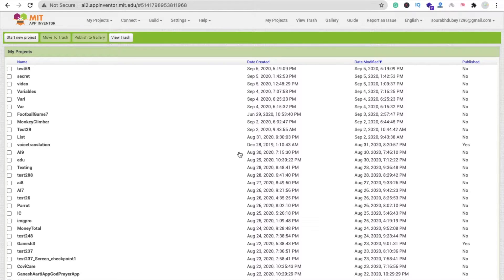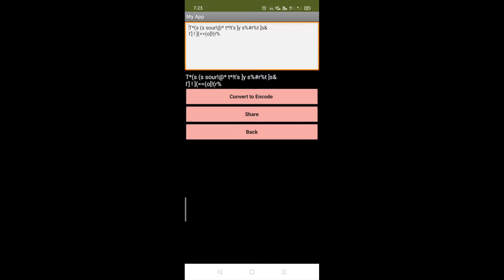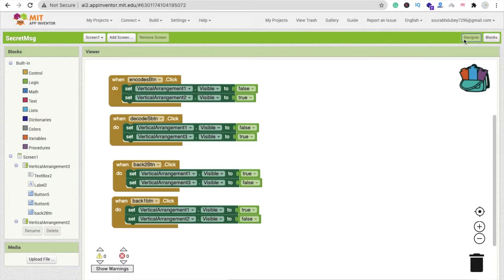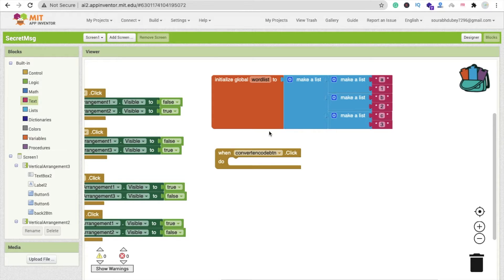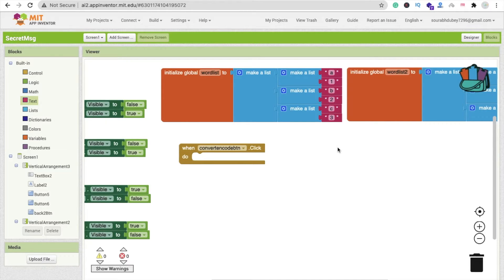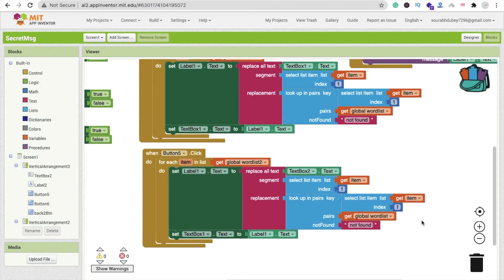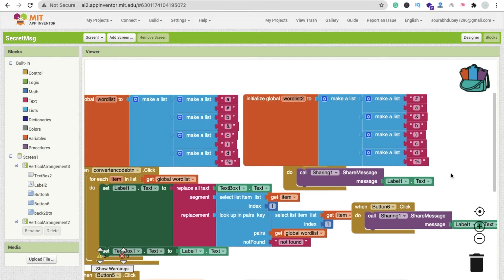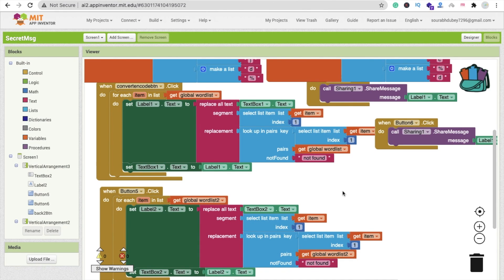Part -2 | How to Make a Secret Message App in MIT App Inventor 2 [ Encode & Decode ]